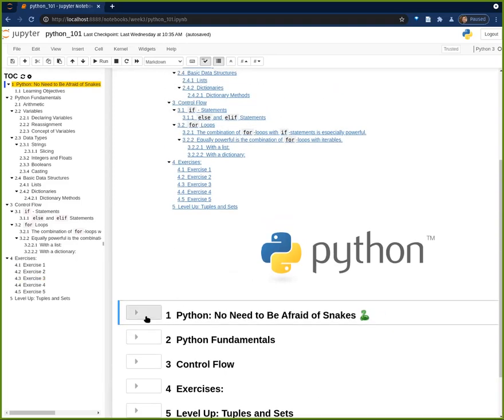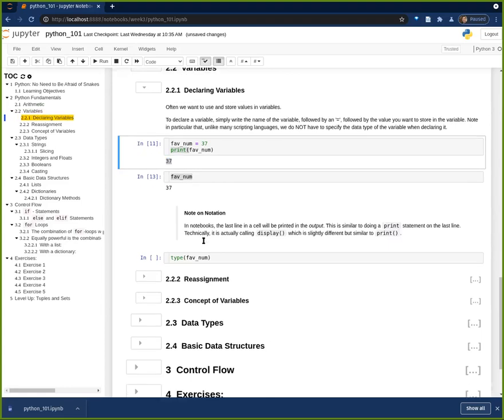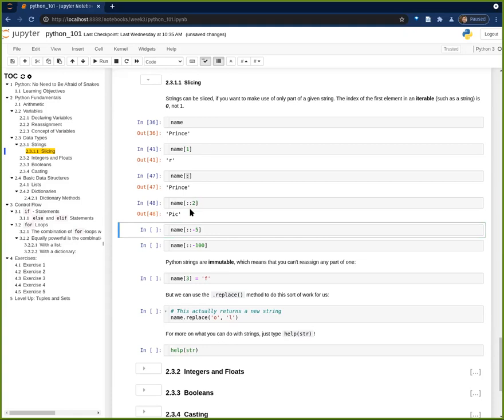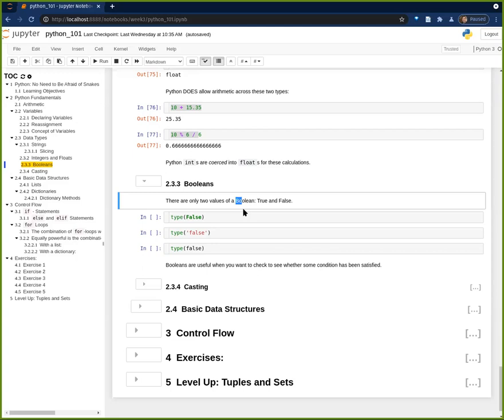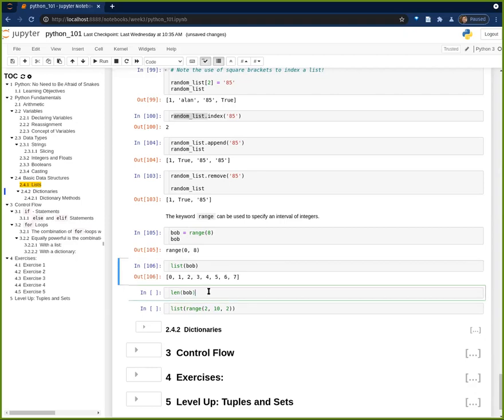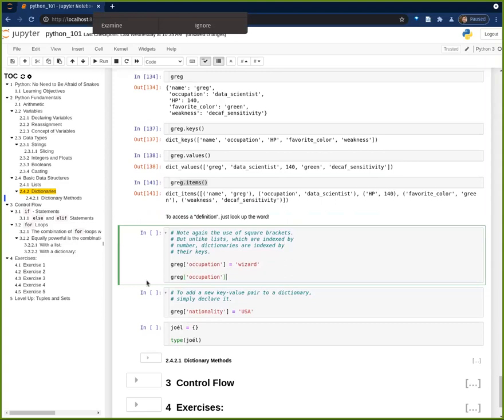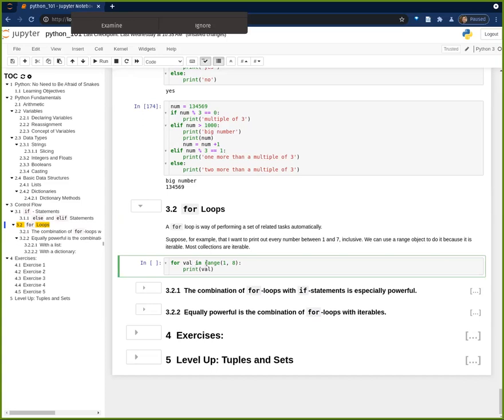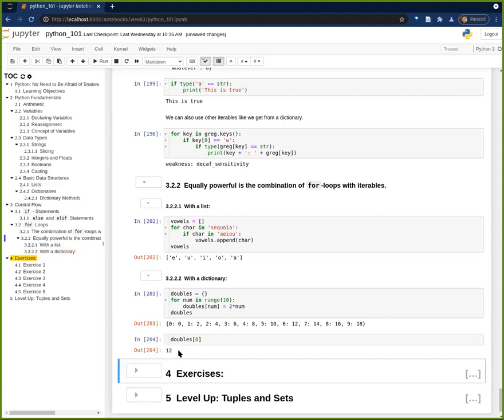Cambridge/Flatiron - Spring 2021- Week 3: Python 101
Python 101 lecture for Cambridge University and Flatiron School Spring 2021 data science program. Lecture delivered by Victor Geislinger from Flatiron School.